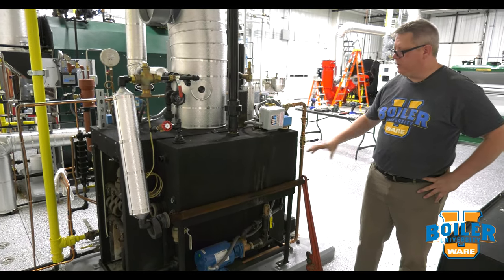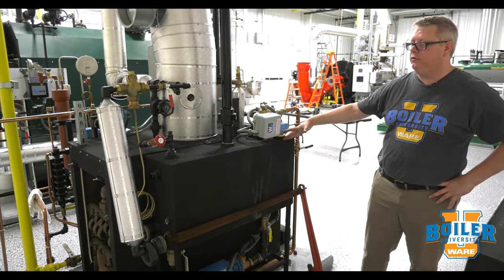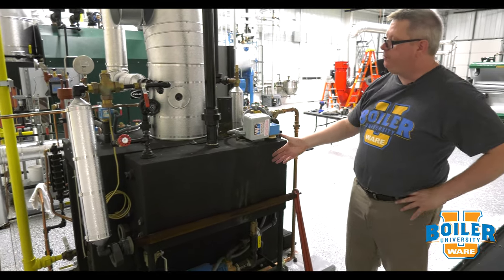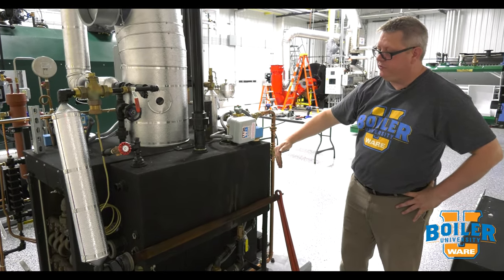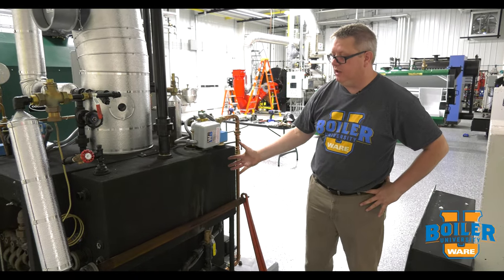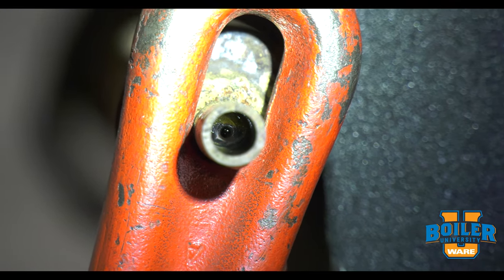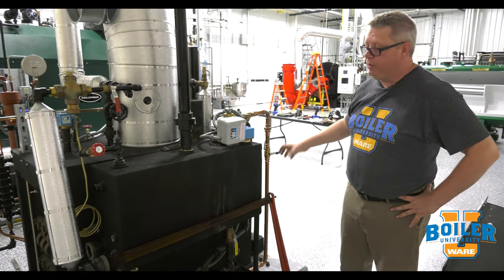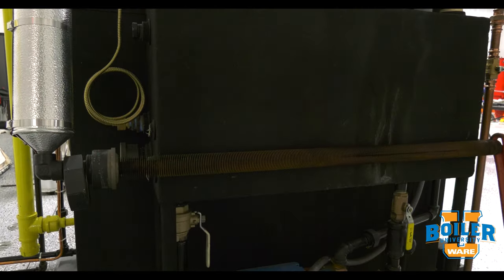Boiler Feed Water Temperature Management with Preheat Tubes - Weekly Boiler Tips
Learn what the Preheat Tube does in your boiler feed water tank.

Today on Boiler University's Weekly Boiler Tips, Jude goes through the purpose of the preheat tube inside of the feed water tank. These tanks warm the feed water entering the steam boiler.  You can learn this and more at WARE's Boiler University.

We offer nationwide boiler rental. Get a quote within an hour!

4steamware.com - Purchase clever, steam industry themed t-shirts. All proceeds go to Kosair Charities.